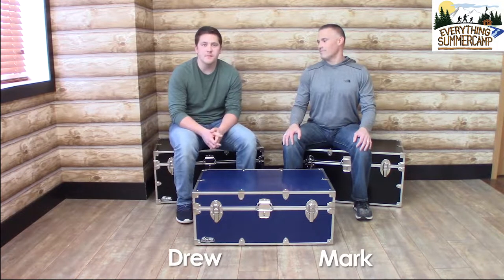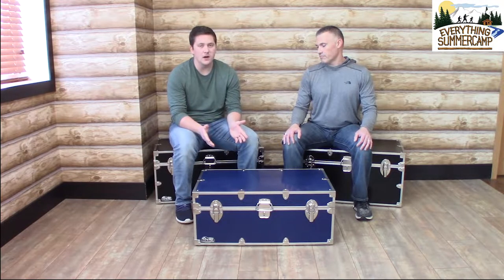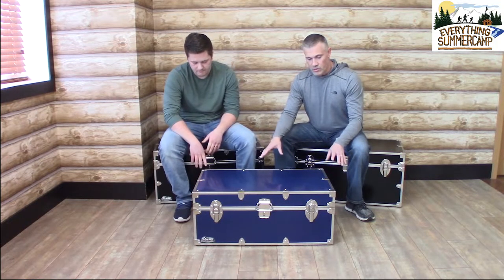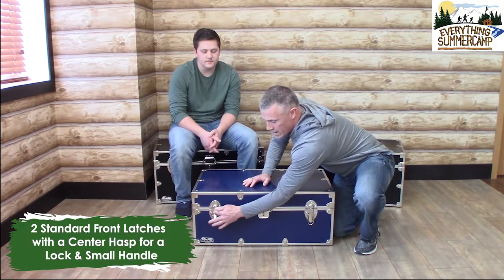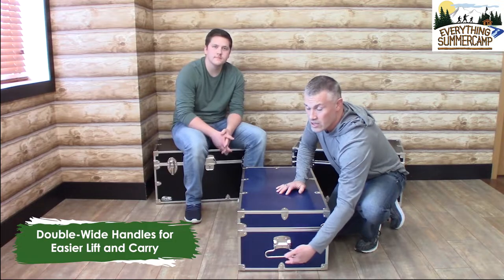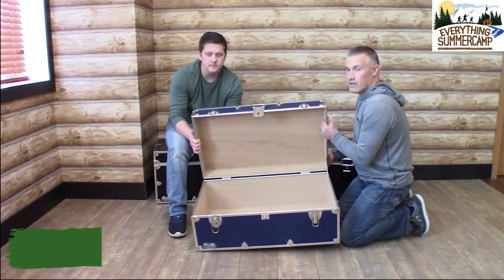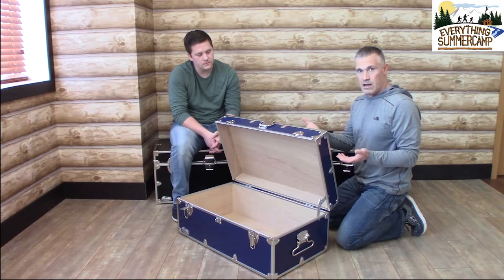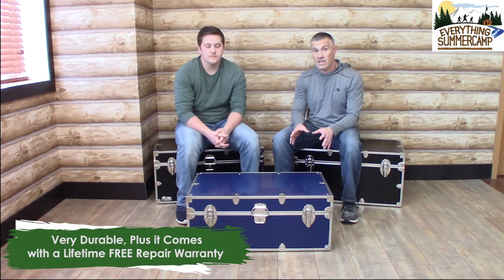Happy Camper Summer Camp Trunk Review | Everything Summer Camp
Drew and Mark review the features of the Happy Camper Summer Camp Footlocker Trunk.

The Happy Camper summer camp trunk is built to last a lifetime and is available in twenty different colors.

The trunk is a combination of steel, scratch-resistant enamel, and cabinet-grade plywood. Nickel-plated wire loop latch and standard padlock center latch. End handles and latch handles make this trunk easy to carry and transport.

00:00 - Introduction
00:36 - Exterior of Summer Camp Trunk
01:22 - Front Features of Trunk
01:49 - Side features of Camp Trunk
02:10 - Interior Storage
03:02 - Lifetime Durability & Warranty

Best Summer Camp Trunks

Everything Summer Camp Socials